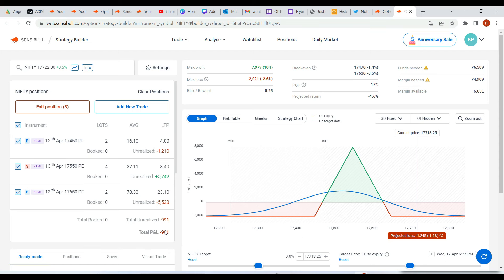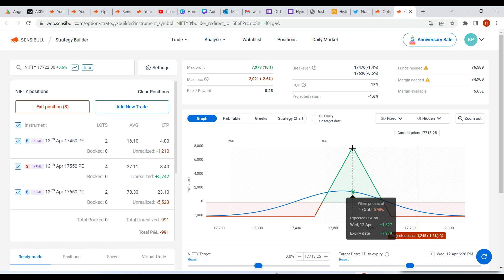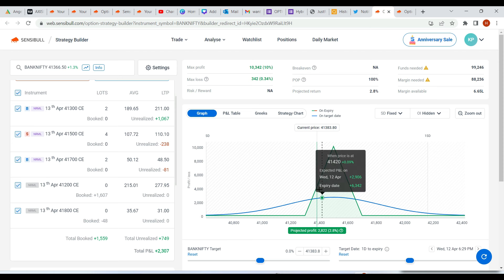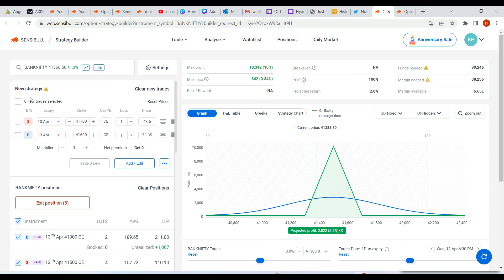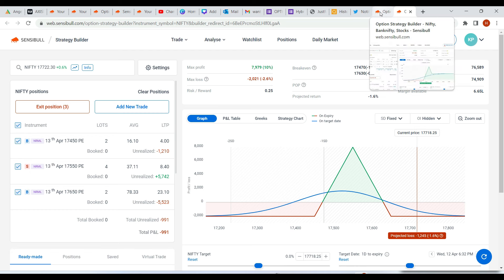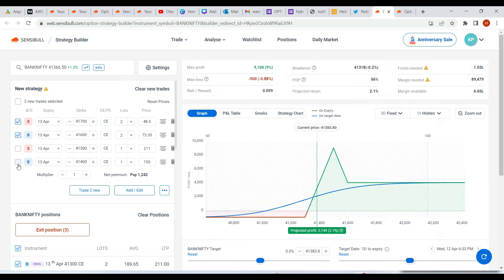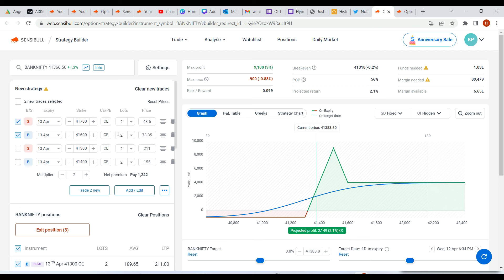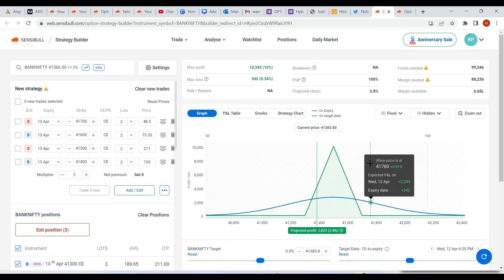Hedge NIFTY with BANKNIFTY